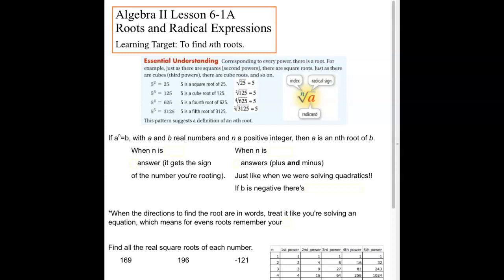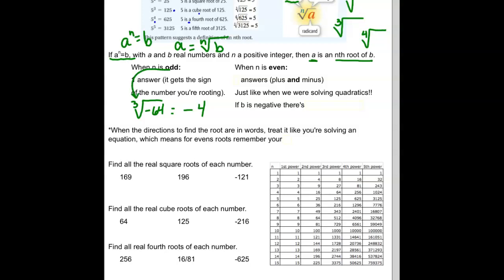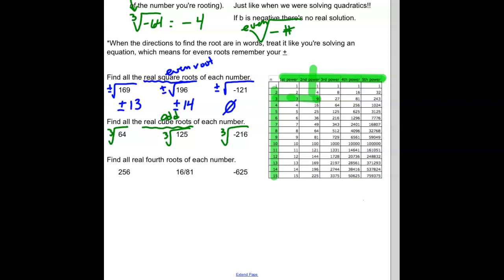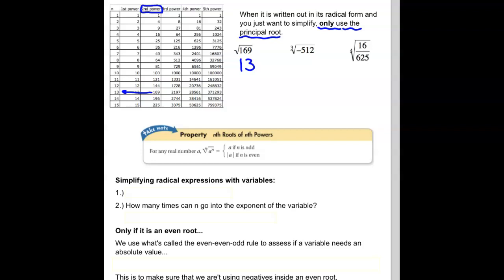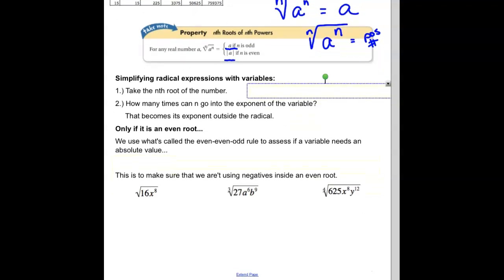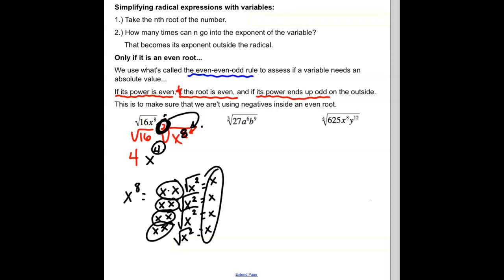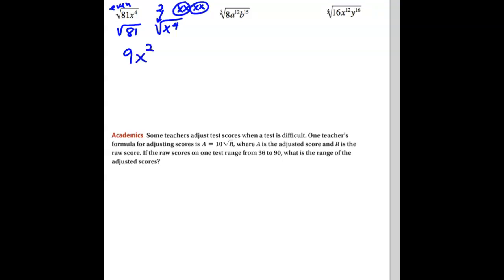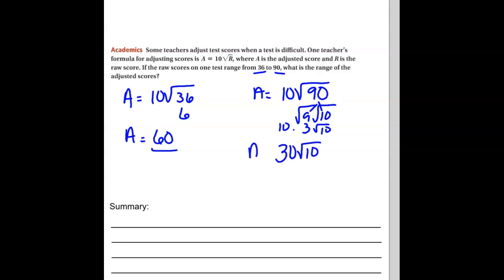Alg 2 Sec. 6.1a Video Notes